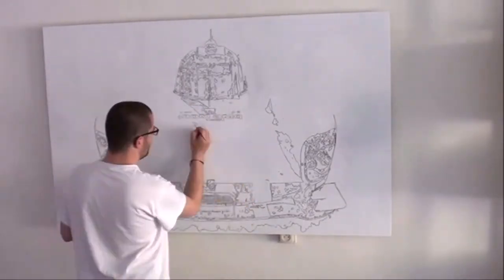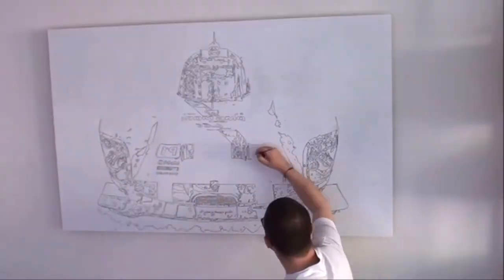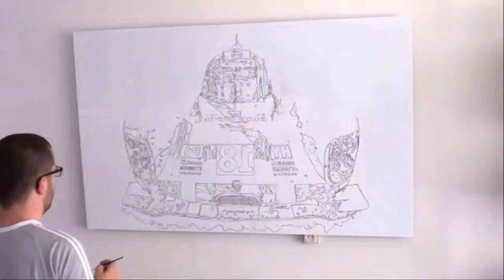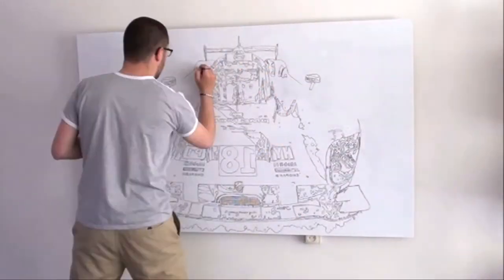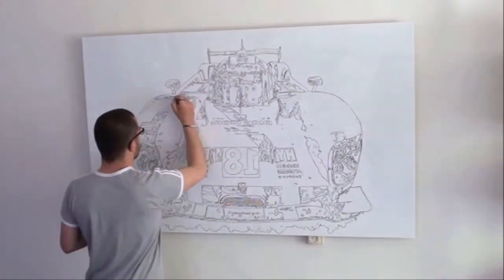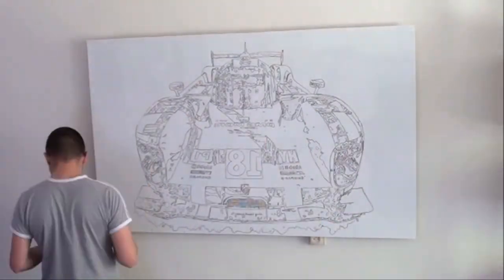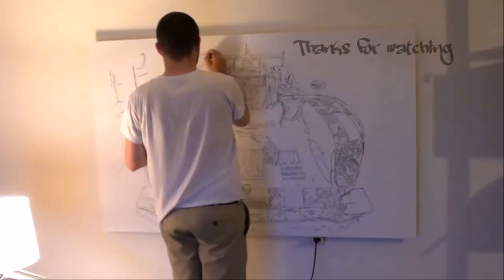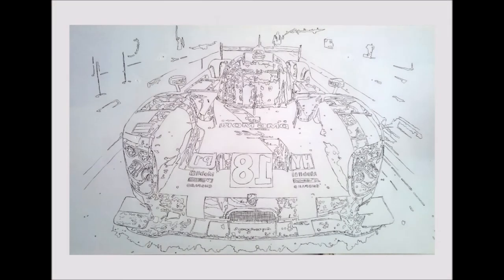Porsche 919 painting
Black and white painting of the Porsche 919 lmp1 car.

This is a timelapse video of the proces.
Materials: Black ink on painted MDF wood